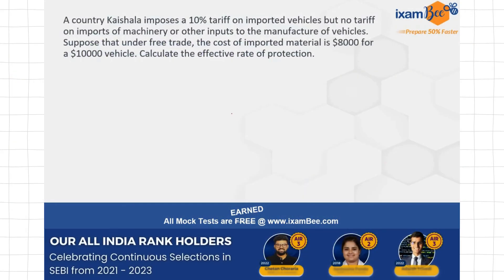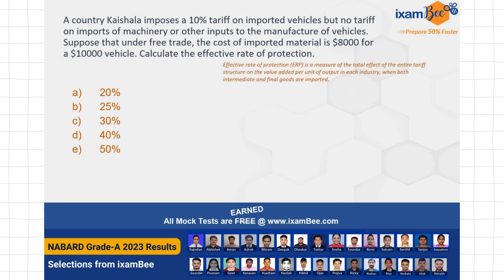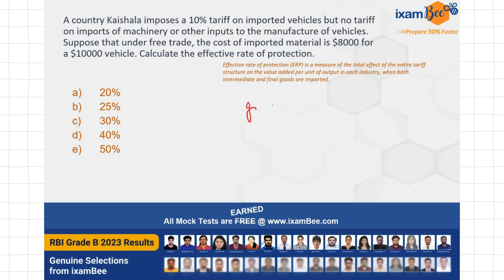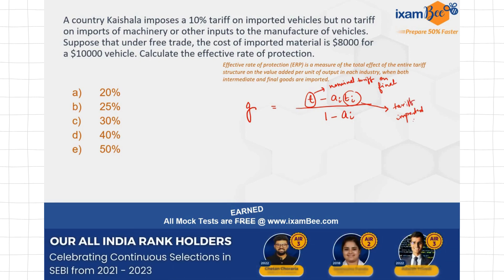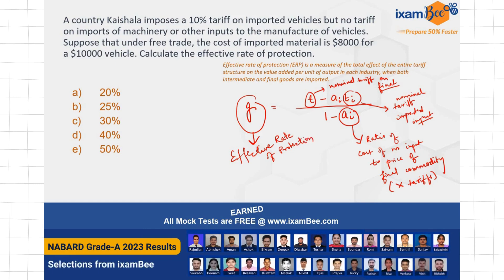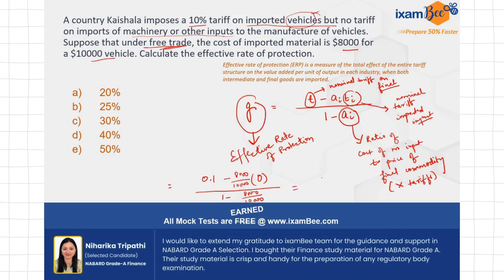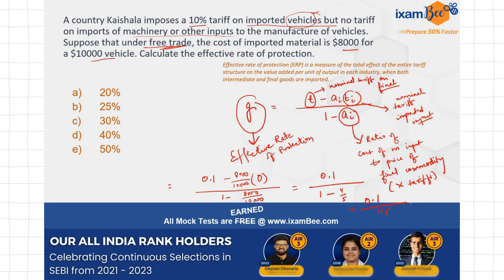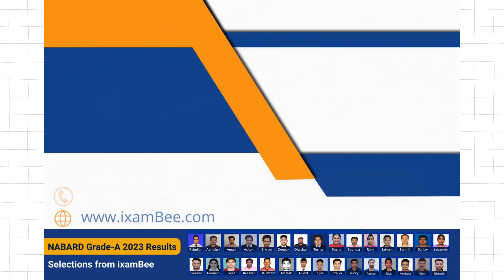RBI Grade B DEPR 2024 || 50 Important Questions in 50 Days || Day 13